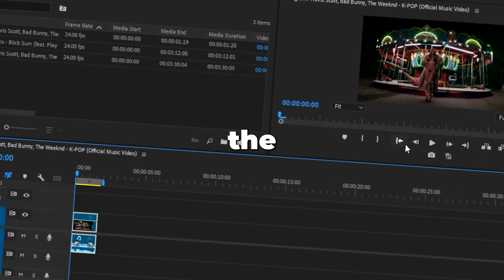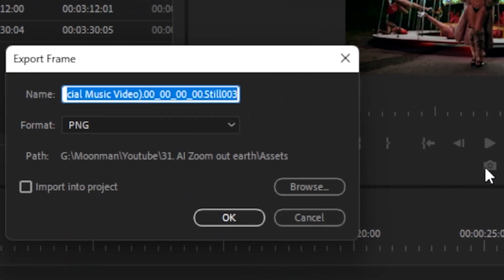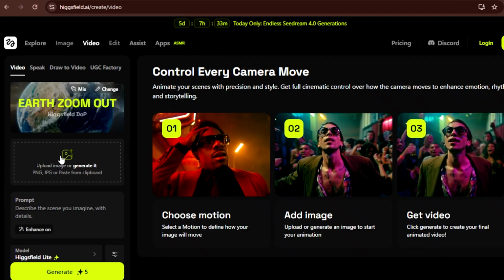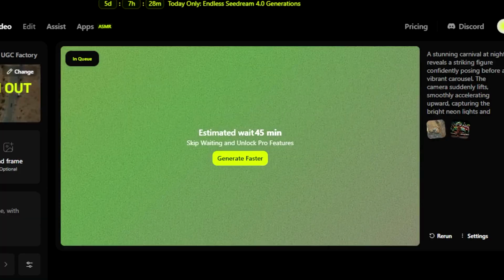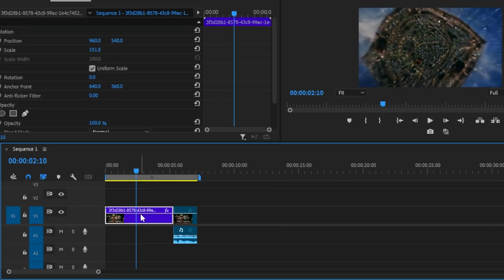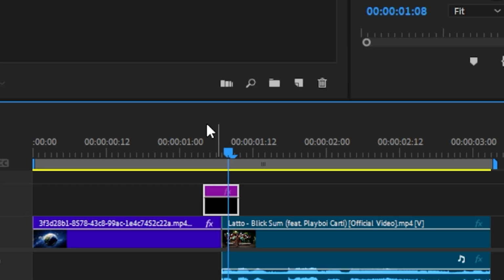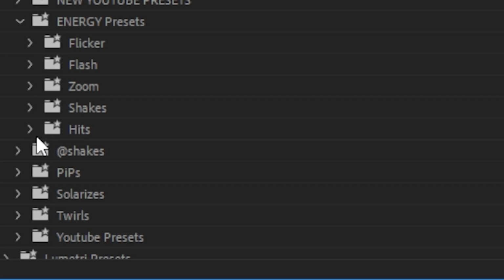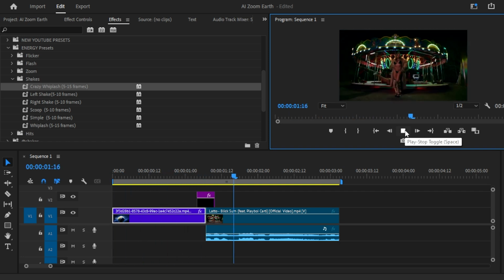AI Earth Zoom Effect in After Effects (Easy)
Ever wanted to pull off that wild Earth zoom you see in big productions? In this video, I break down how to create a clean space-to-subject zoom using AI. Works in any software and it’s way easier than you think.